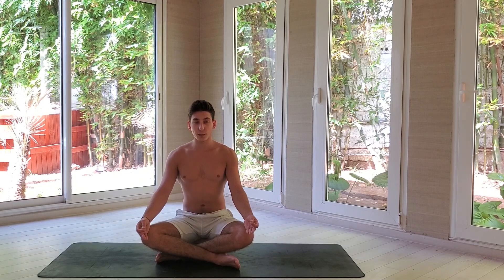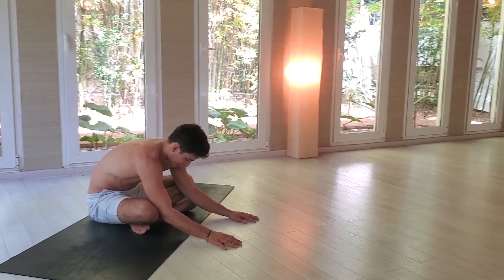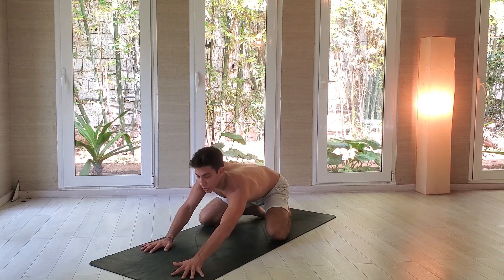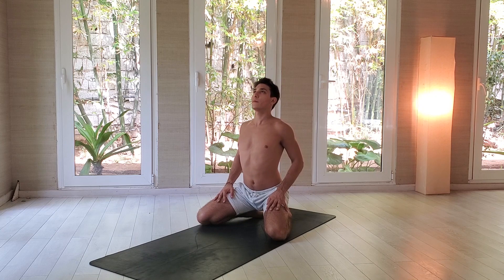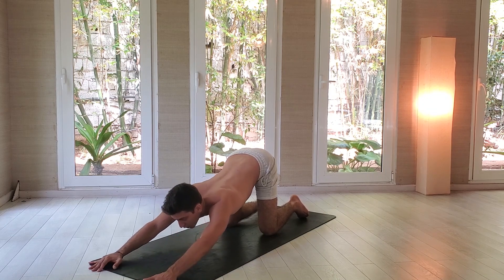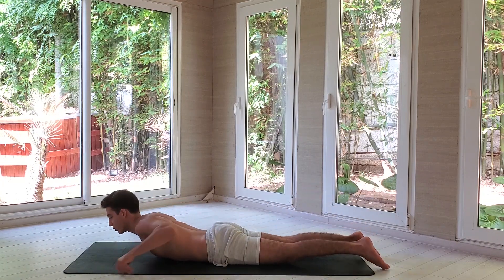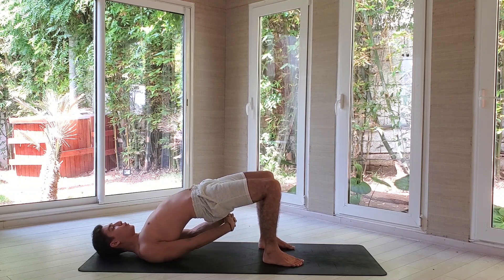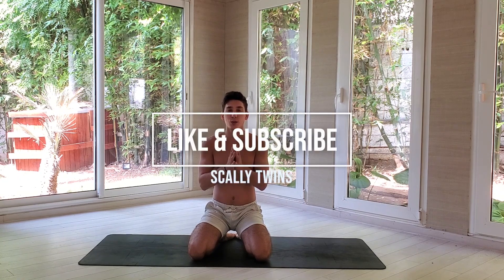15 min I Morning Yoga Practice I Full Body Stretch I English I Gabe Scally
A 15 min Morning Yoga practice to help you start your day! Stretch and strengthen! Bring energy to the body and rejuvenate the nervous system!

Let us know how it goes down below!

Get ready to stretch and flow!